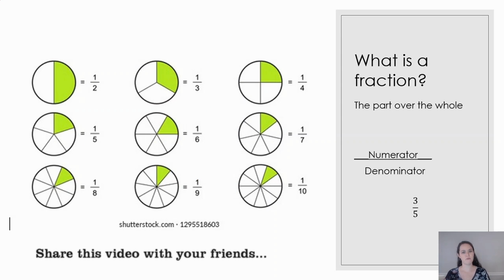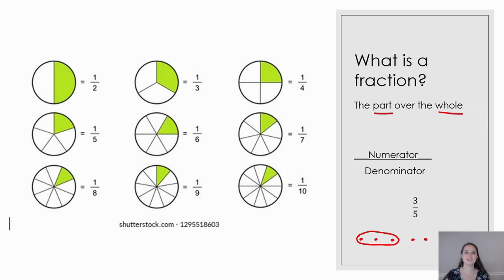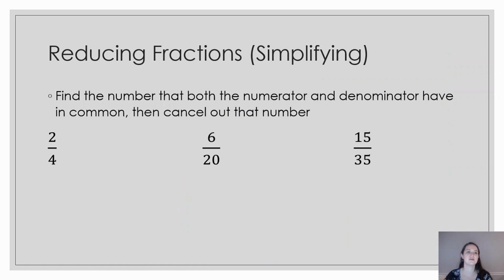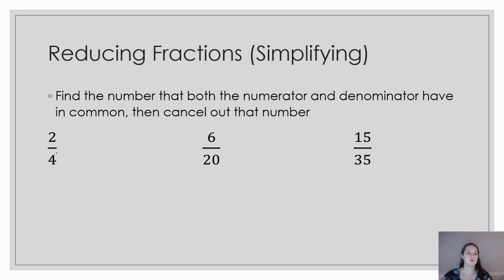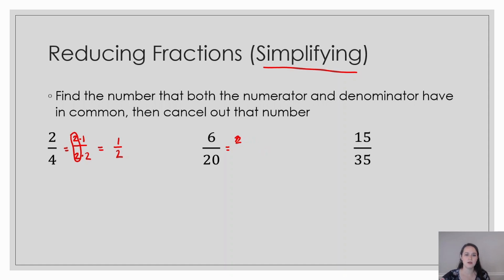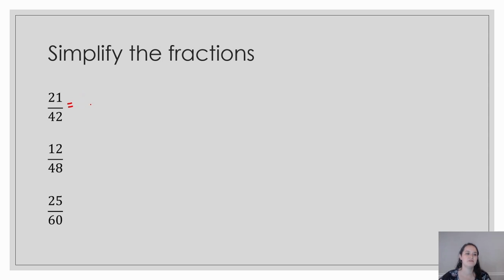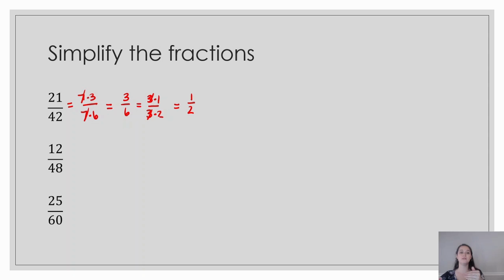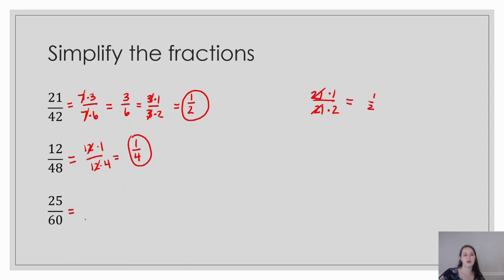How to simplify fractions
In this intro video you will learn how to simplify fractions. Give us feedback too!

Thanks!